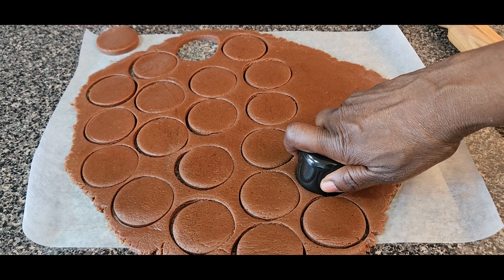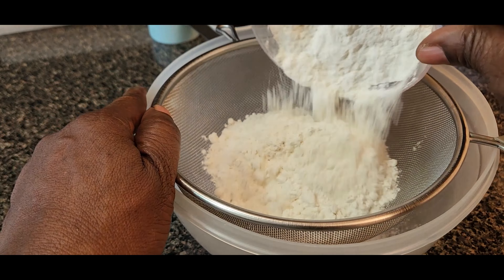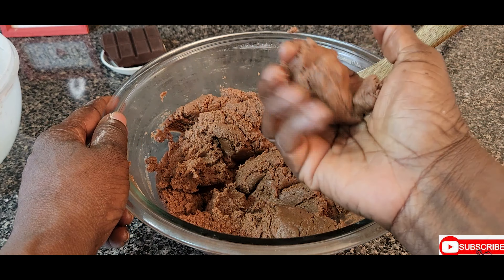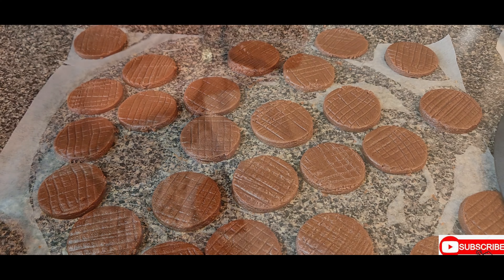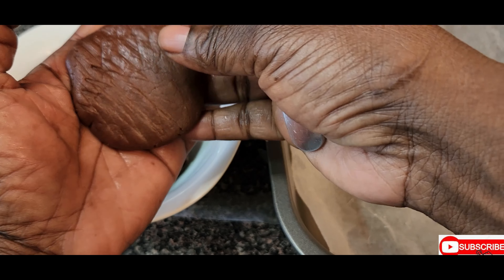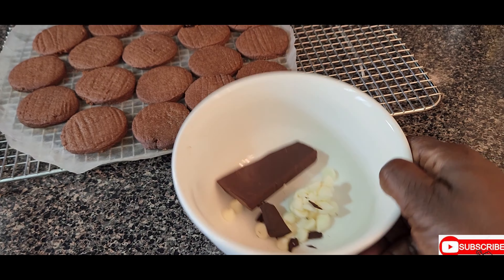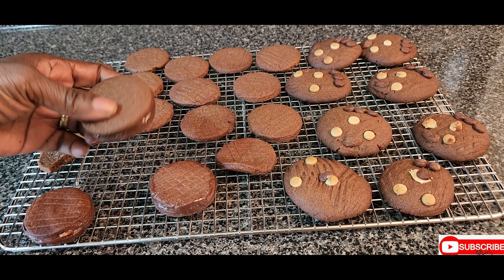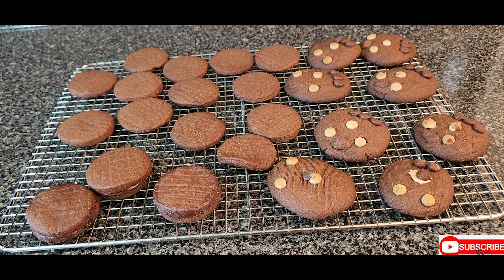Chocolate Biscuits Chocolate Chips Sandwich Biscuits